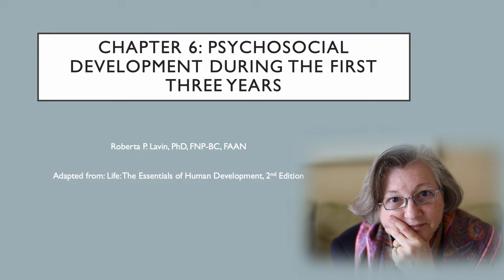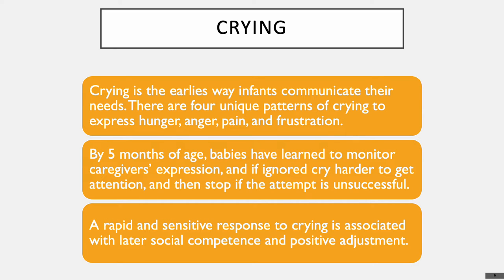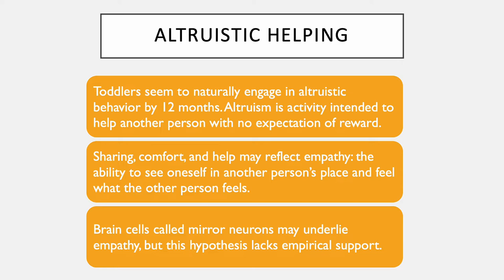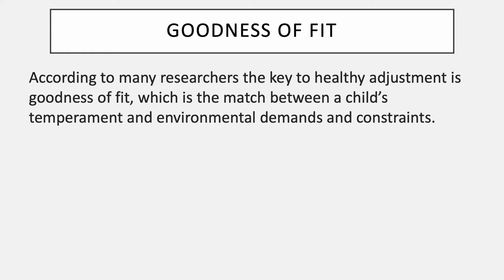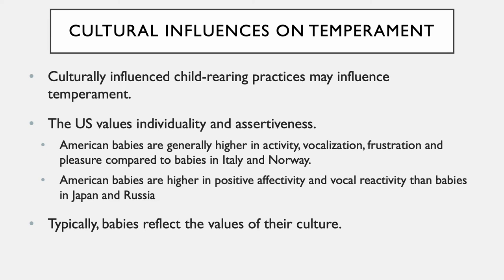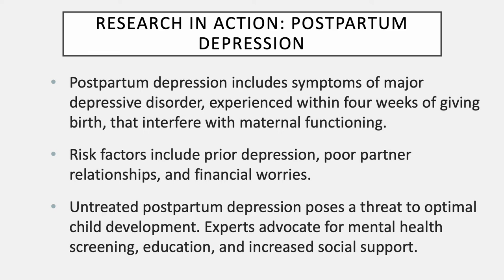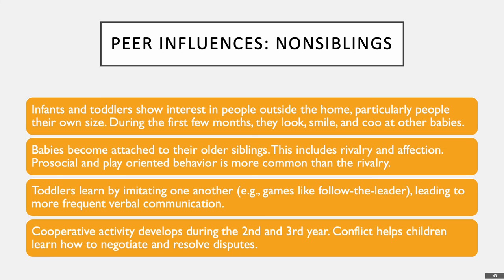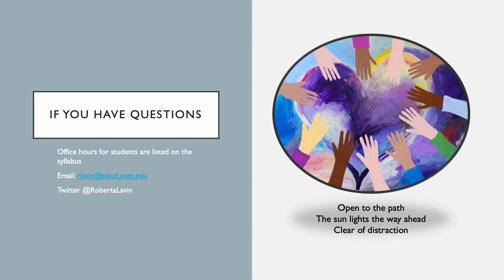Chapter 6 Psychosocial development during the first three years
This lecture is based on Life: The Essentials of Human Development, 2nd Edition, Chapter 5.